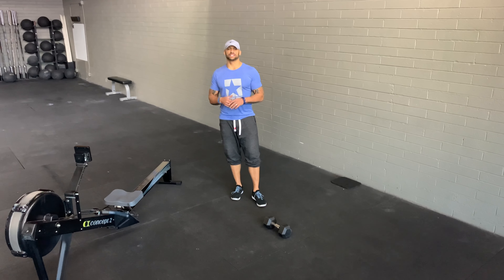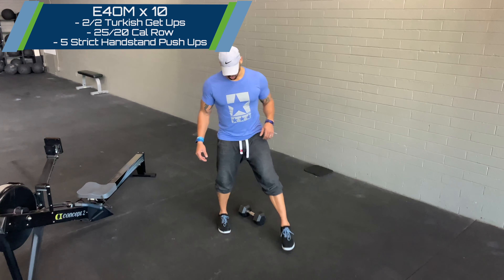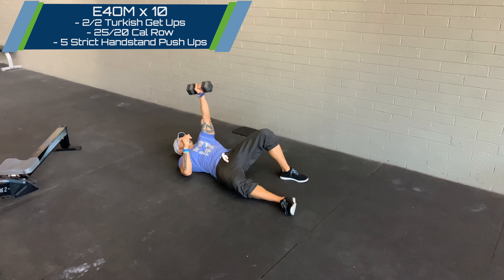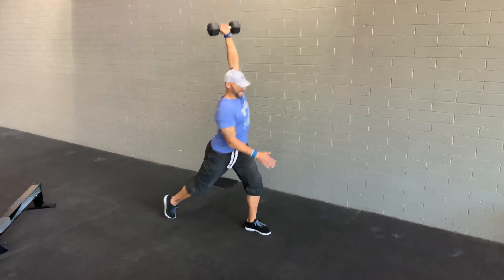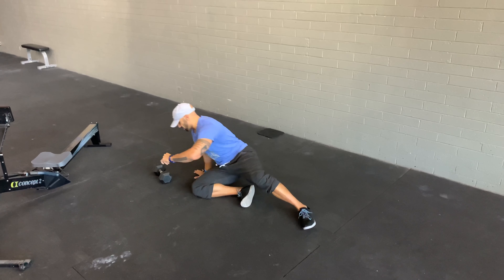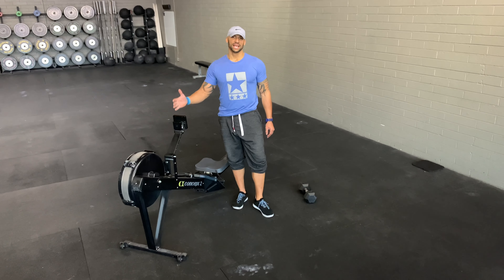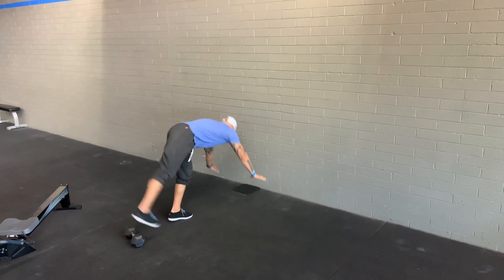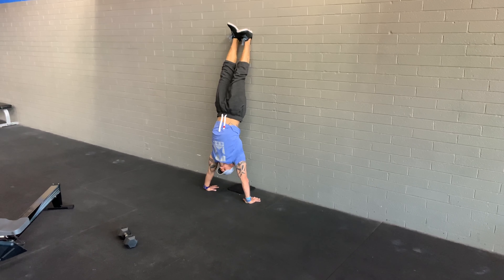9 February 2021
E4OM x 10
- 2/2 Turkish Get Ups
- 25/20 Cal Row
- 5 Strict Handstand Push Ups